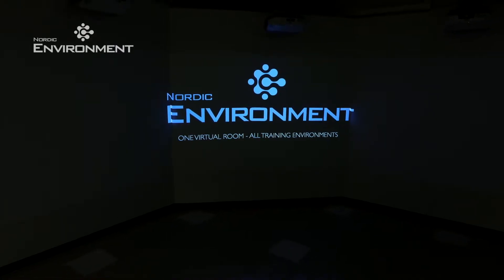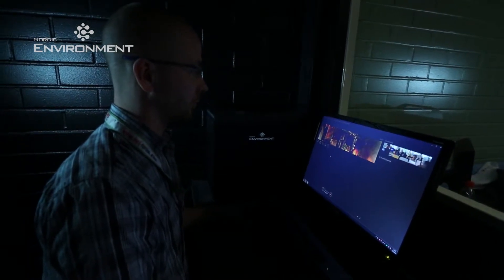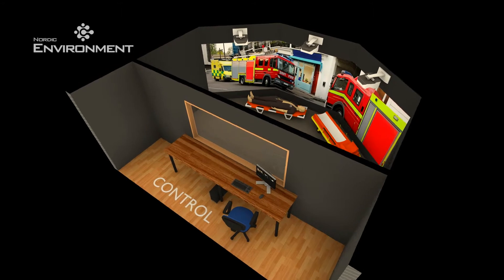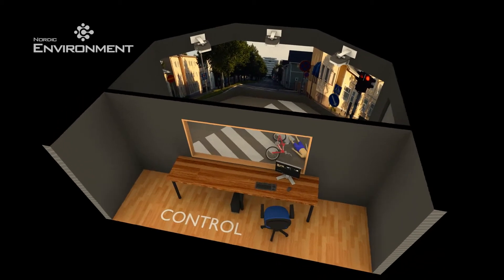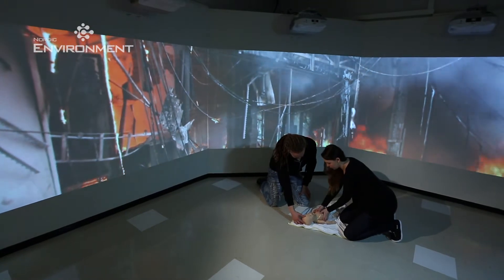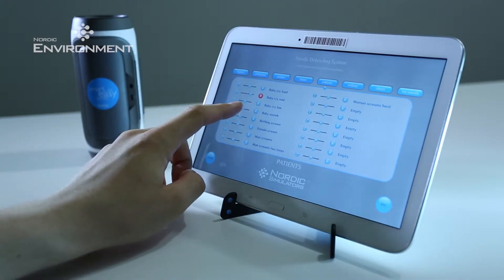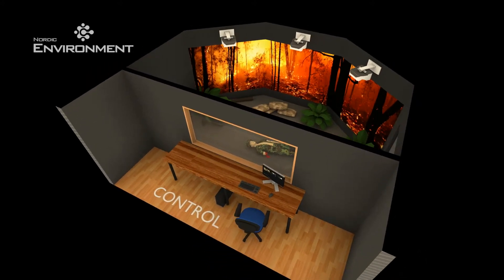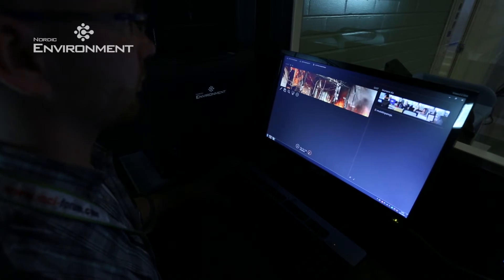Nordic Environment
This video is about Nordic Environment

The Nordic Environment video wall makes it easy to convert outdoor exercises into indoor exercises or to role-play social situations. The multi-projector training environment creates an impressive experience for both large and small facilities. Premade background videos and photos come with the system, making it easy to create different environments for training sessions. You can also create backgrounds suitable for your workouts with the included 360 camera.